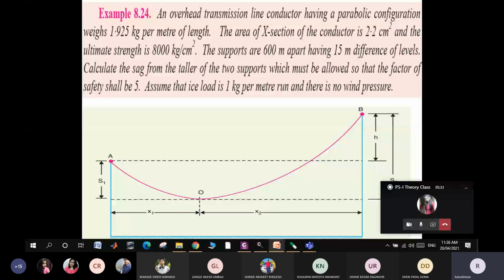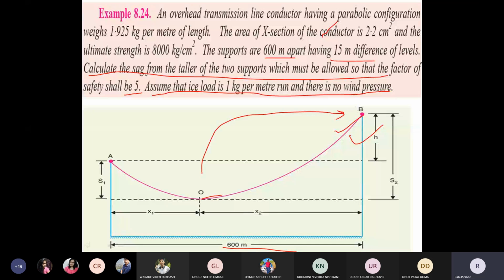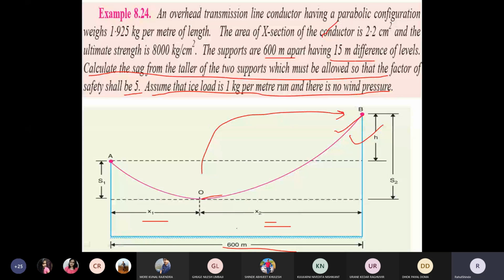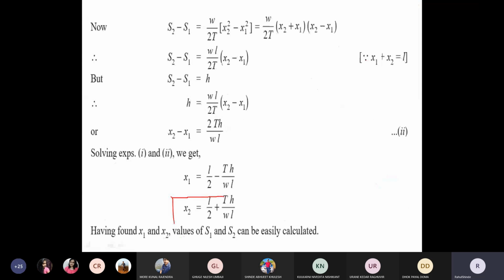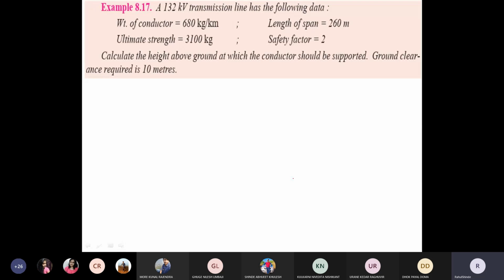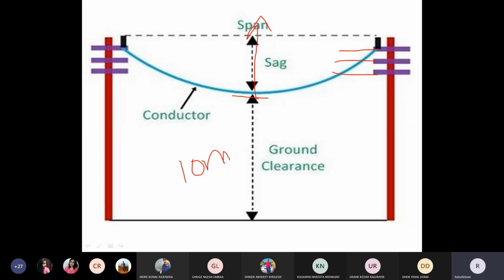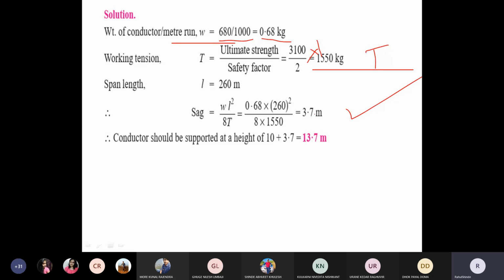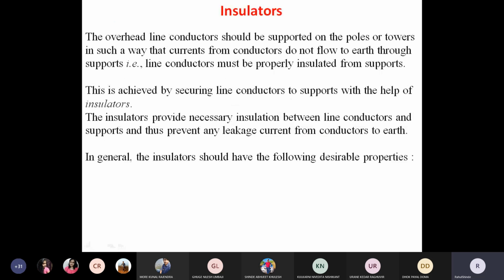Calculation of Sag In Overhead transmision line